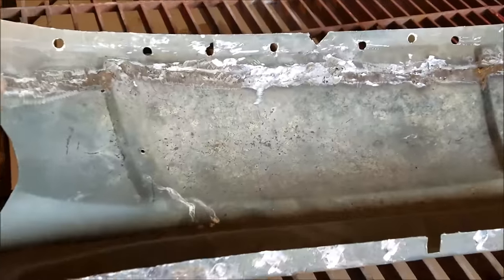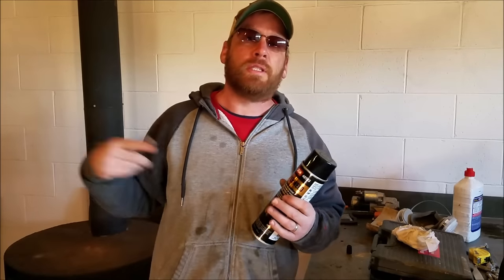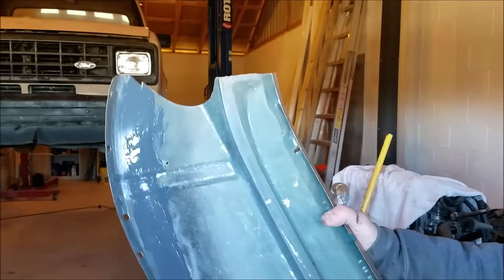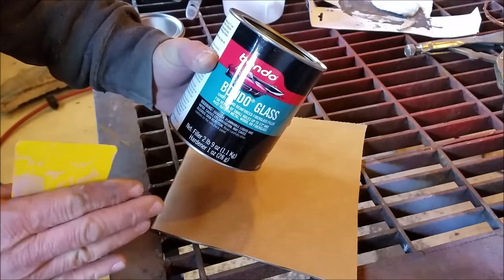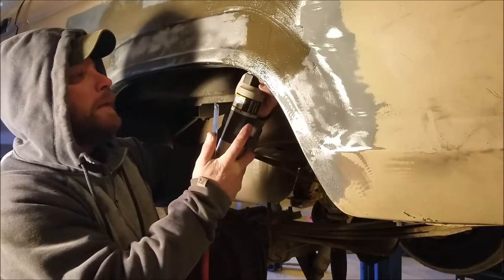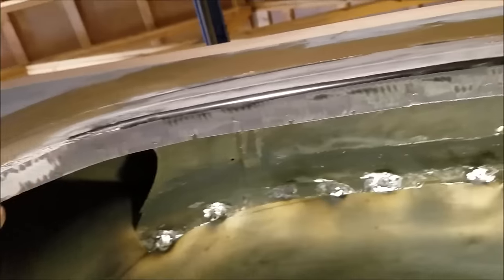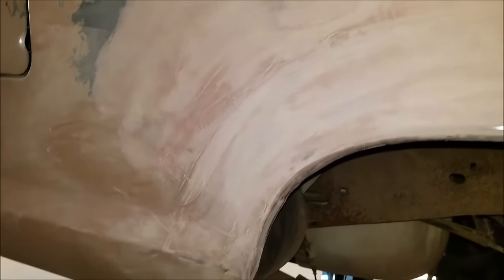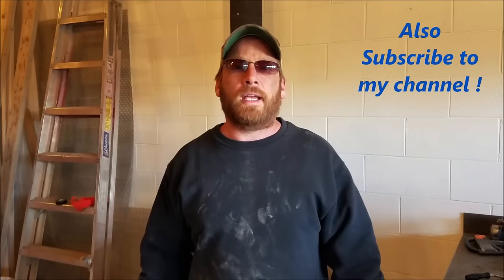How to REPAIR a RUSTY Truck Bed ! .. Part 2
Second stage of my rusty truck bed repair has took place. I had a great time filming and doing more body work to this old truck despite the frigid temperatures outside. Parts have arrived for the engine install i.e. turbo, manifold, engine, mounts etc. more on that soon.